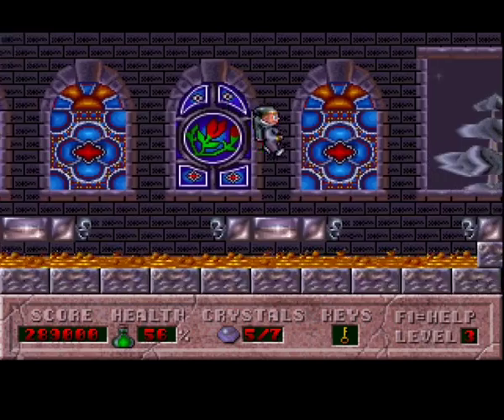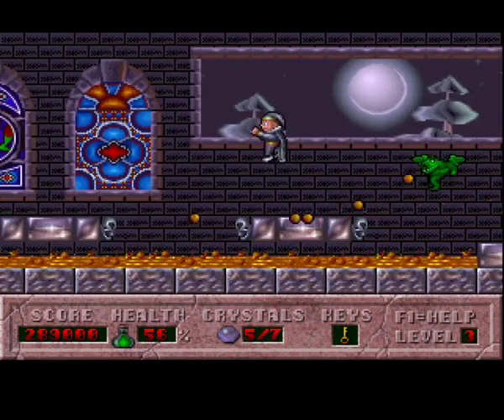Hocus Pocus (DOS) Lets Play E1M3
This is part 2 of my lets play of Hocus Pocus. This video contains level 3 of episode 1.